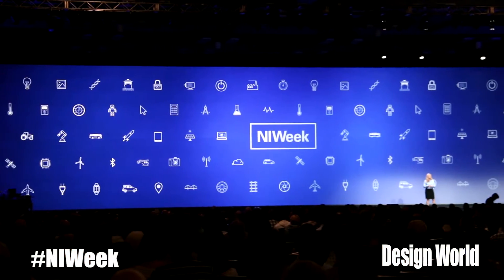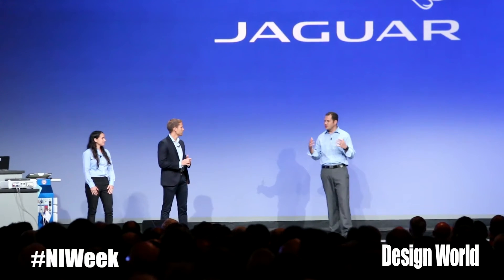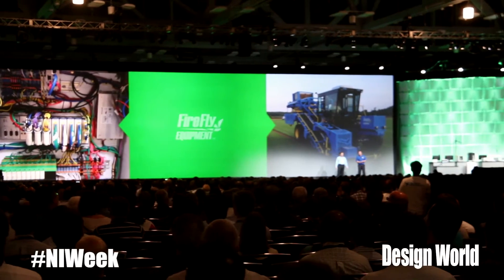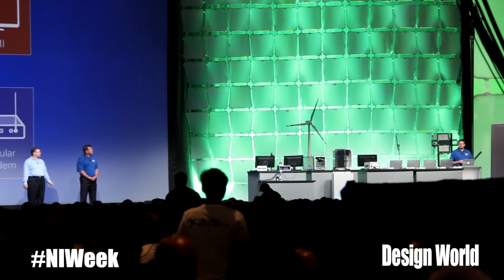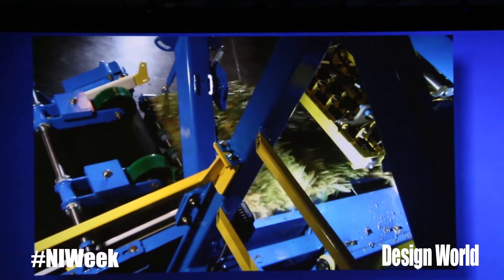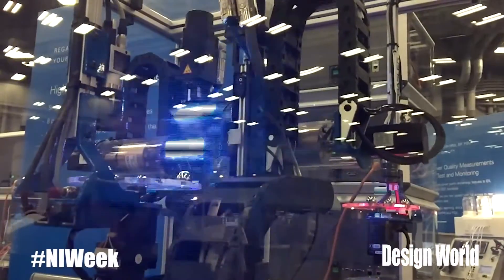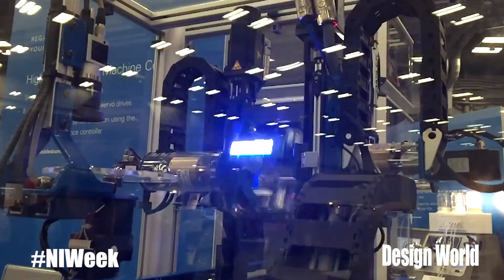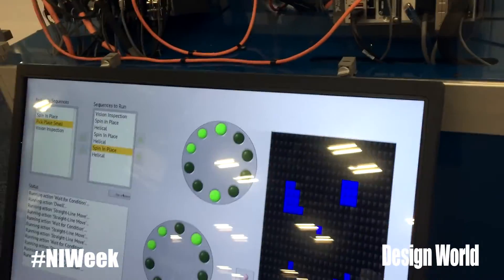Cutting edge tech, robots, sensors on display at NI Week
Design World editors Paul Heney, Lisa Eitel and Steve Meyer discuss the interesting things they've seen at the first full day of NI Week, in Austin, Texas.